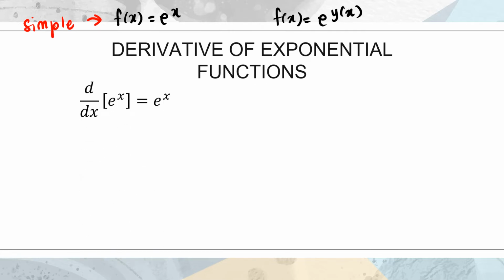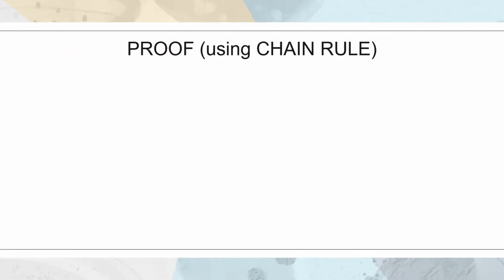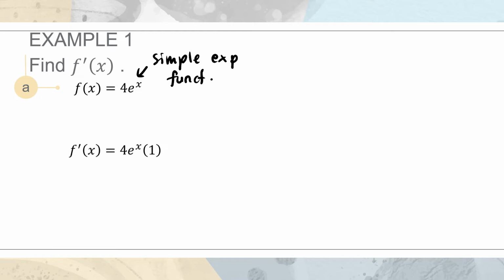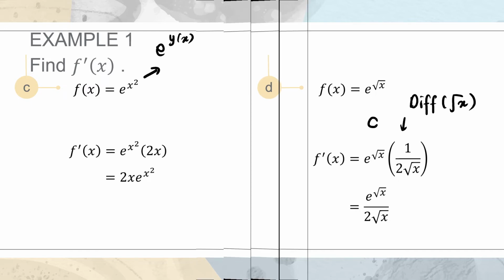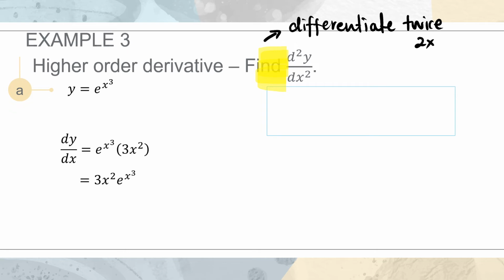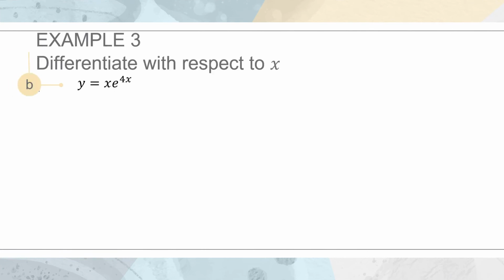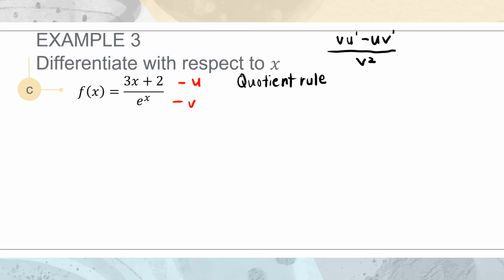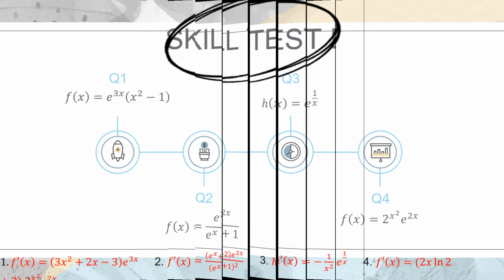DM025 Chapter 3 (3.1 Differentiation of Exponential Function) - 1/4